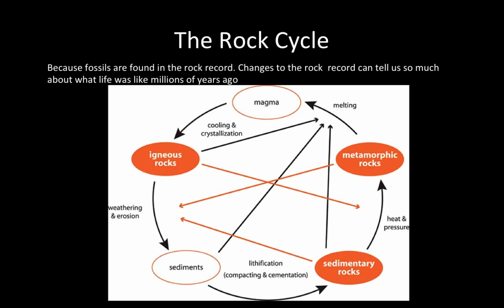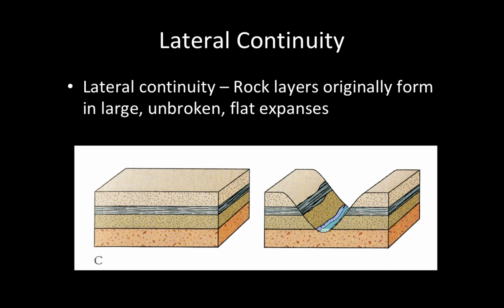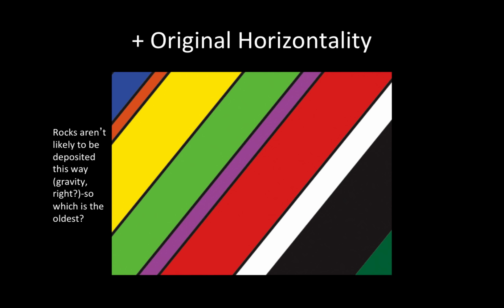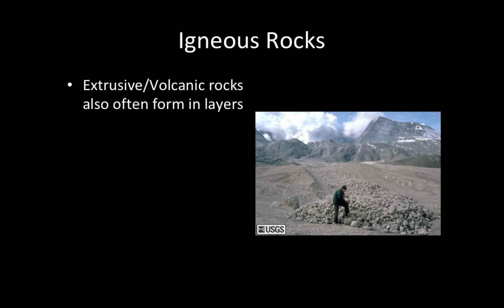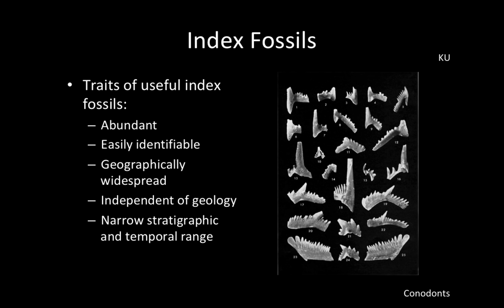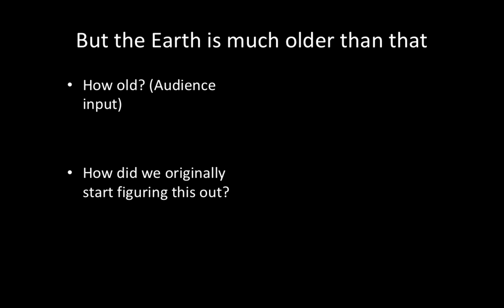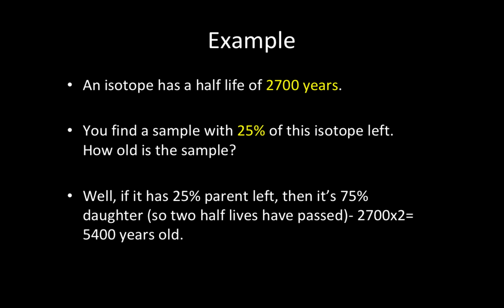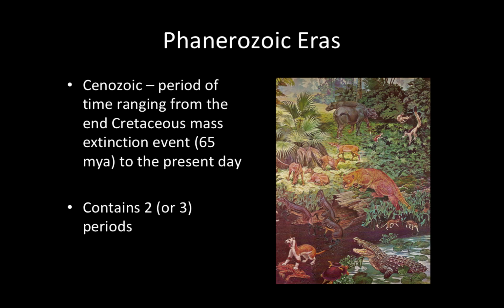Earth Science: Fall 2018 Lecture